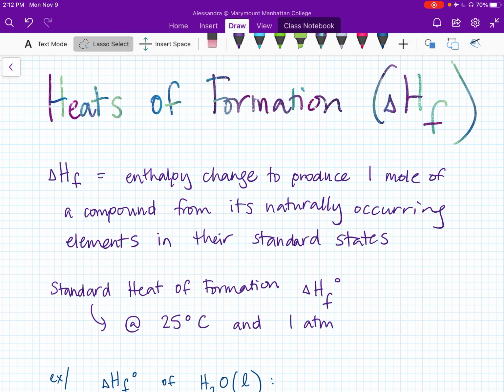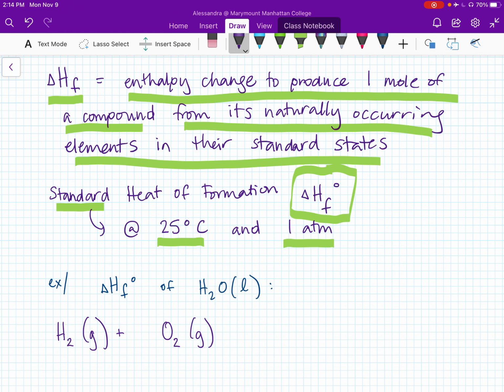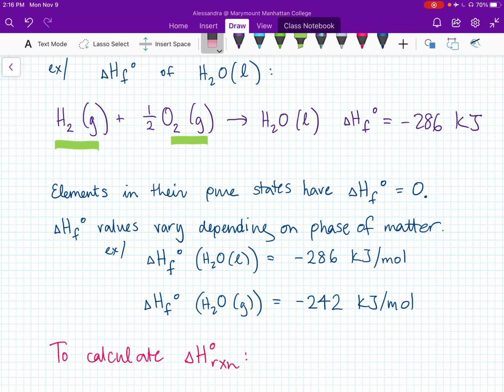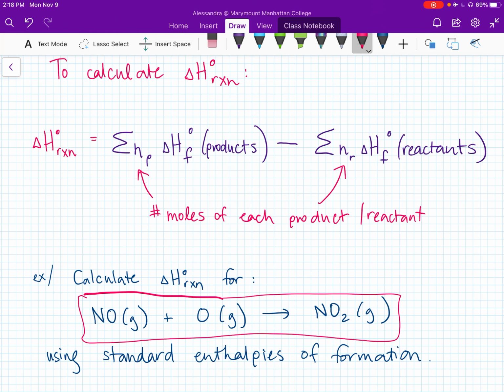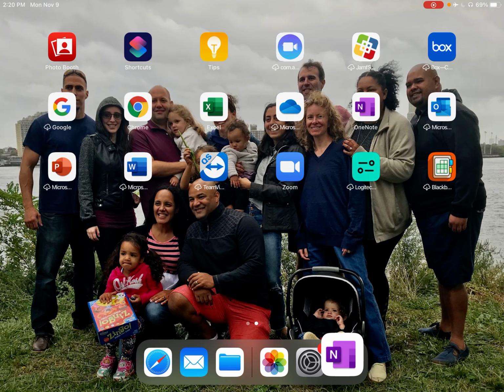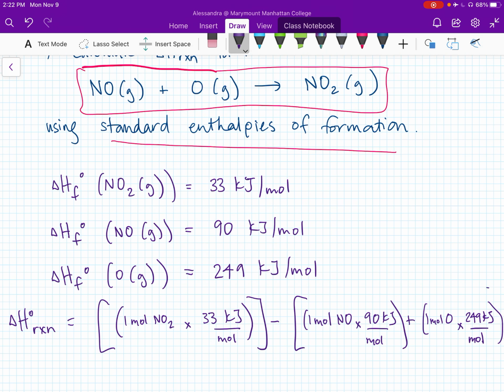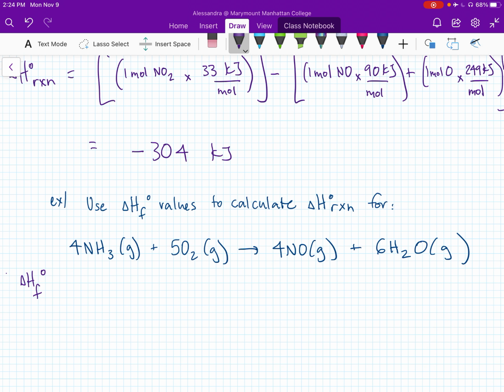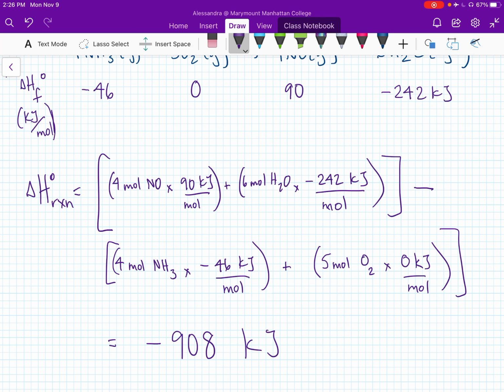Heats of Formation